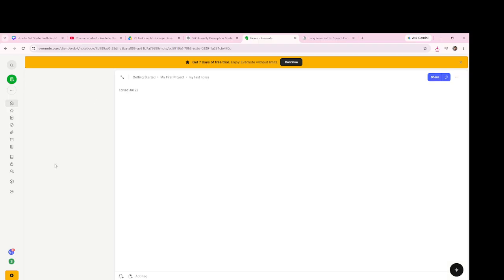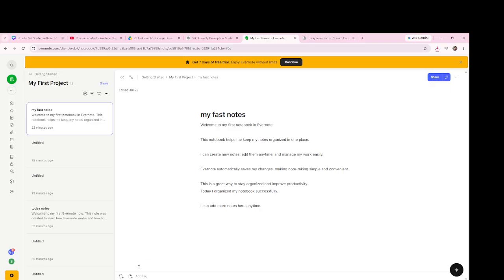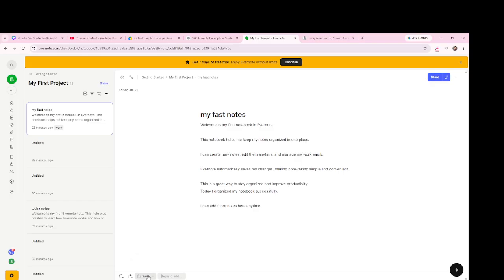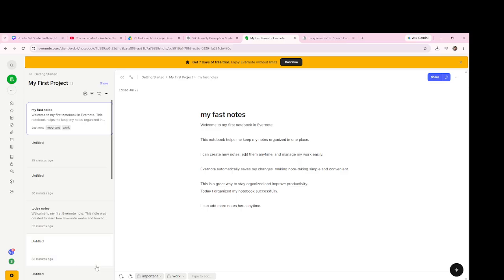How to Use Tags in Evernote Full Guide 2026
Learn how to use tags in Evernote with this complete step-by-step guide for 2026! In this tutorial, you'll learn how to create and manage tags, organize your notes more efficiently, find information faster, and improve your productivity using Evernote. Whether you're using Evernote for work, school, or personal projects, this beginner-friendly guide will help you keep your notes organized with tags.